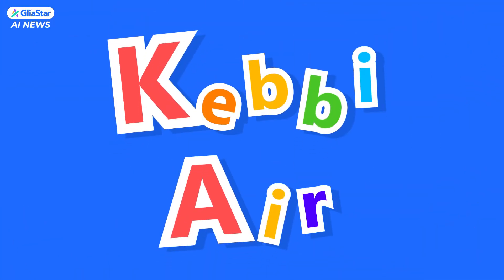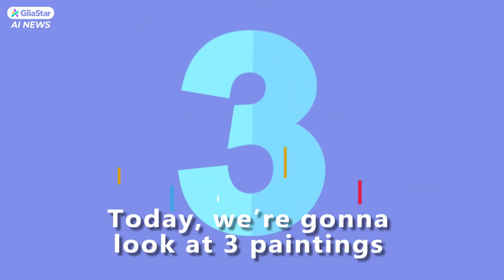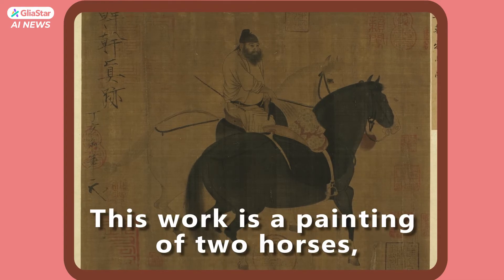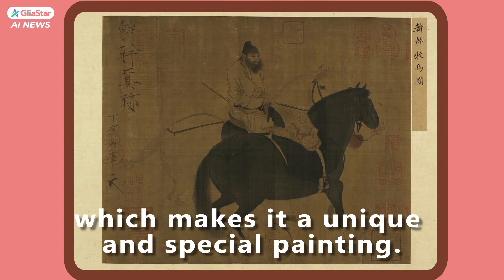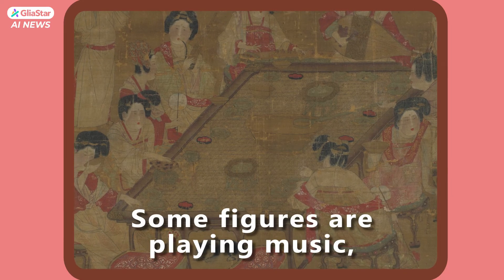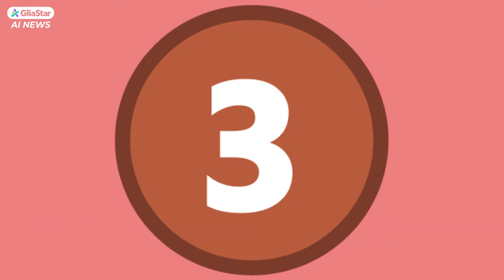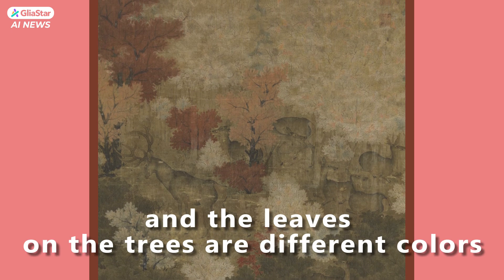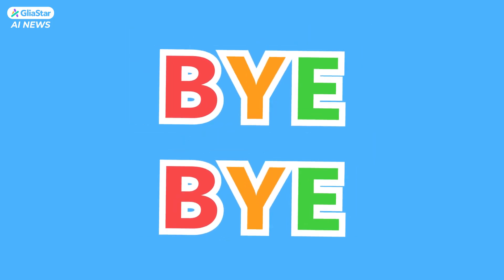數位典藏樣片無GliaStar版